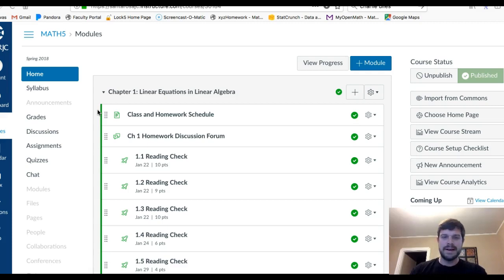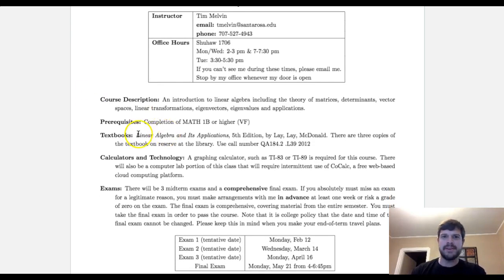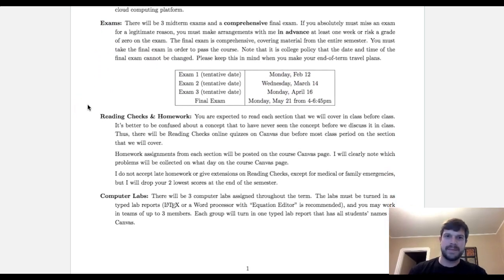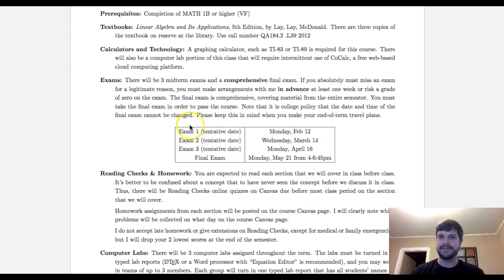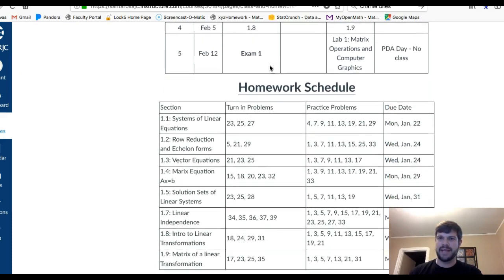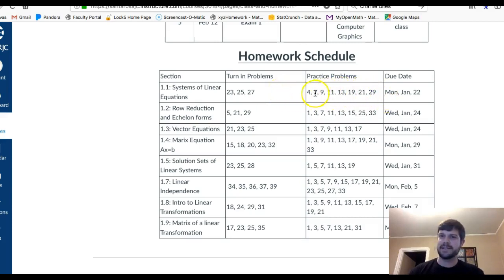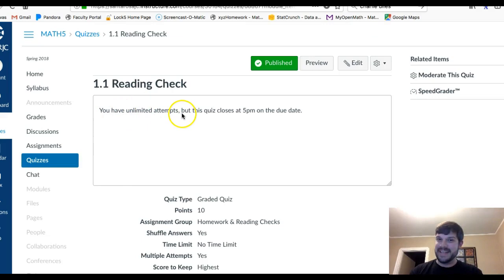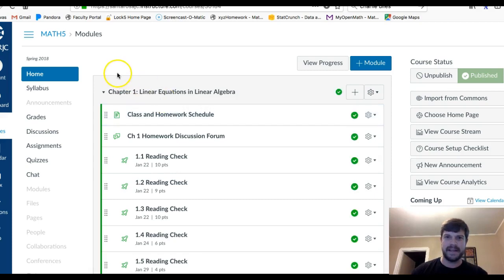Math 5 Course Introduction